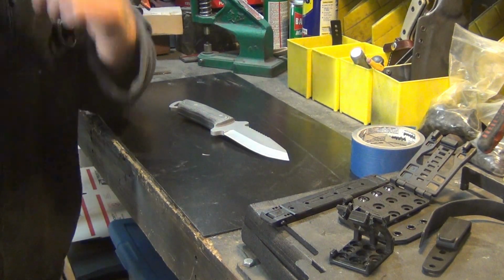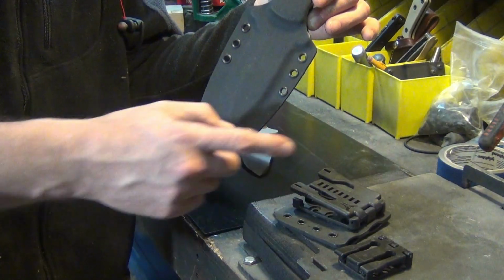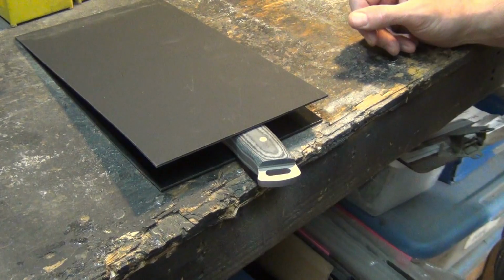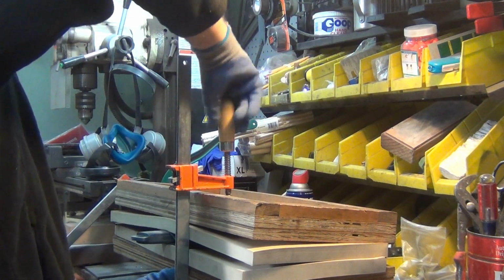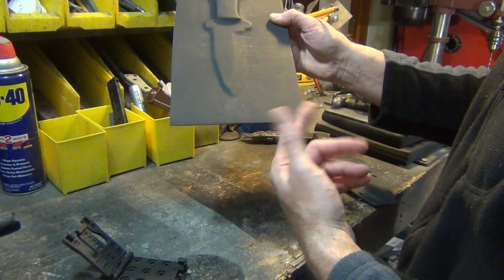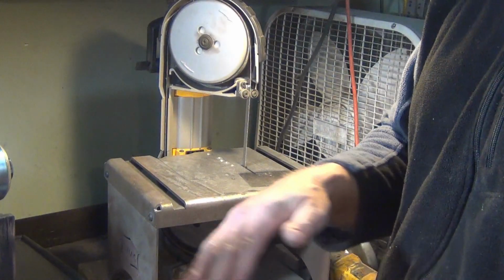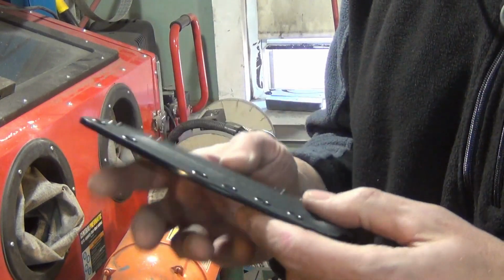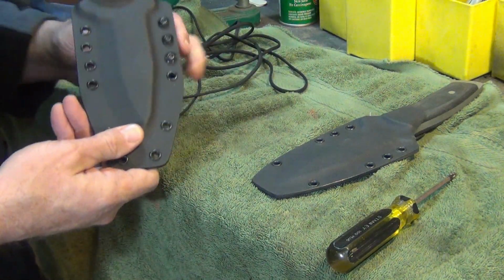Tactical Unit Rescue Knife Sheath by 3 River Blades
3RB Amazon Store:

***Social Media***